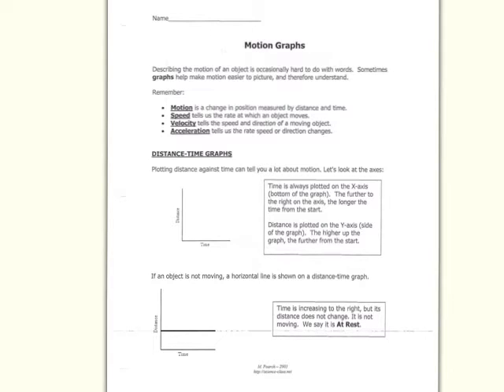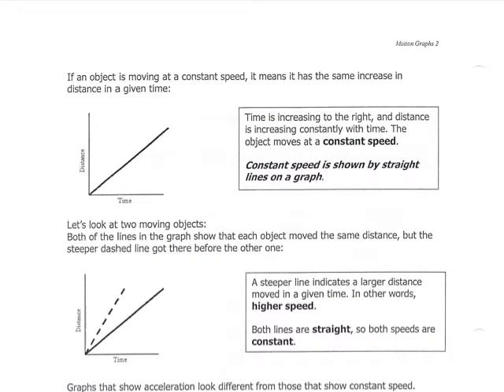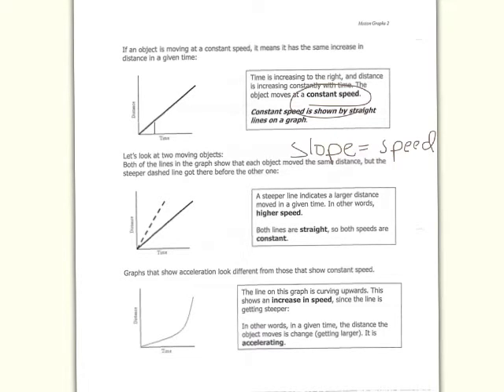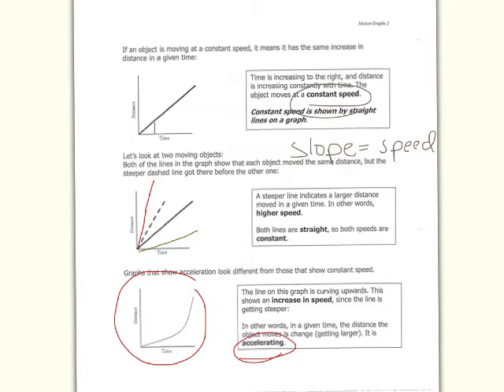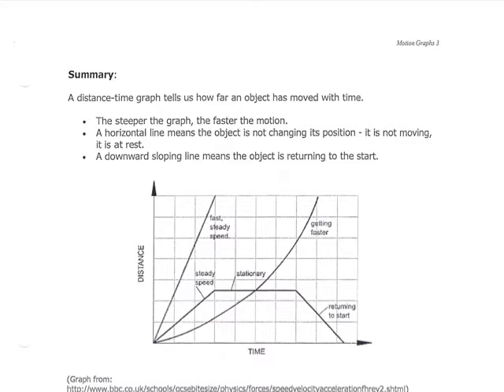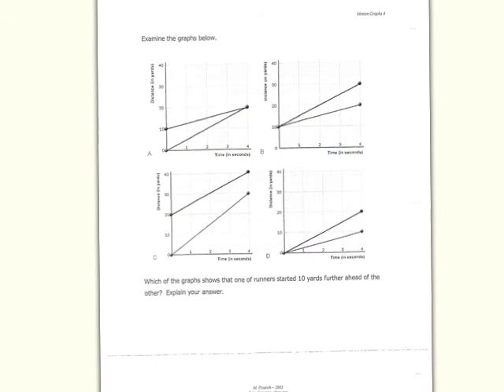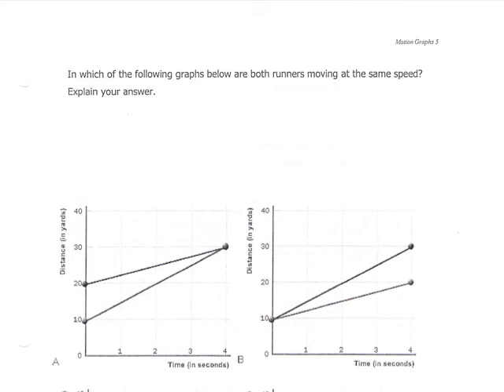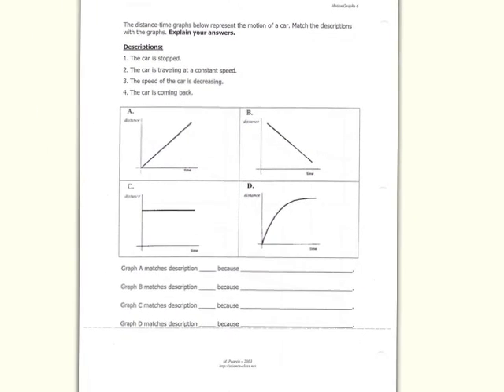1.10 Motion Graphs Distance vs. Time